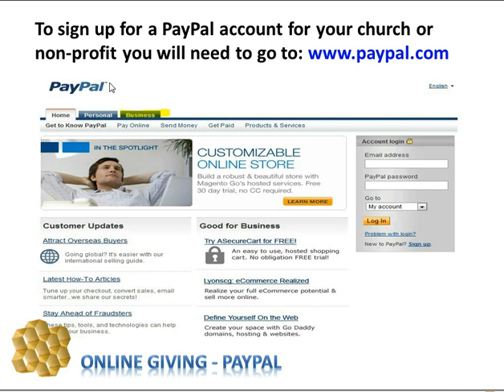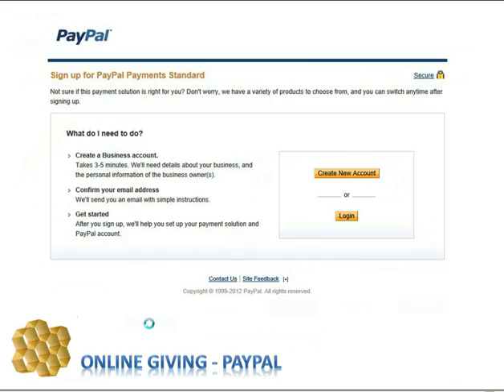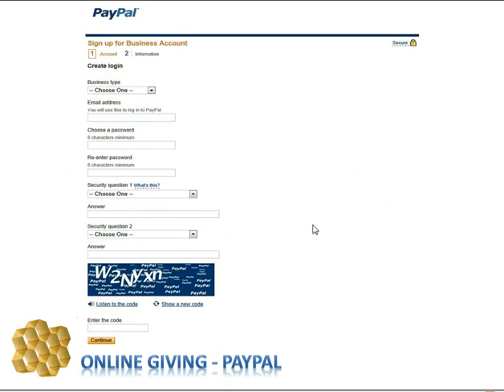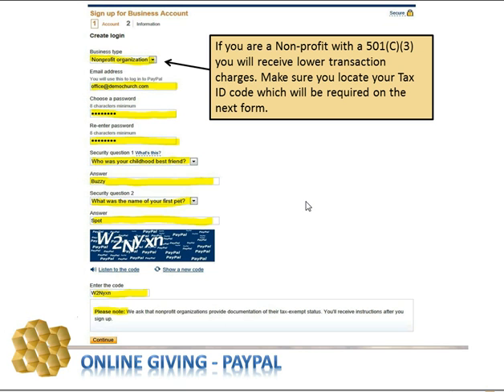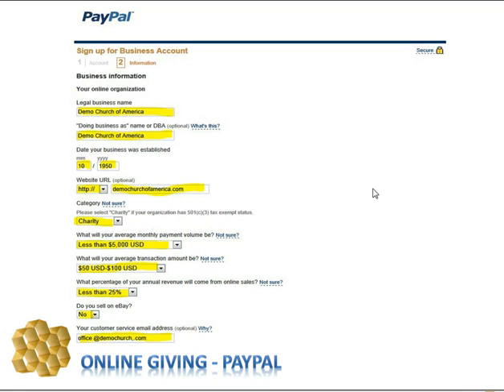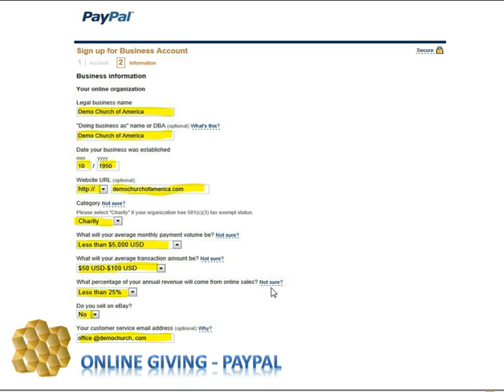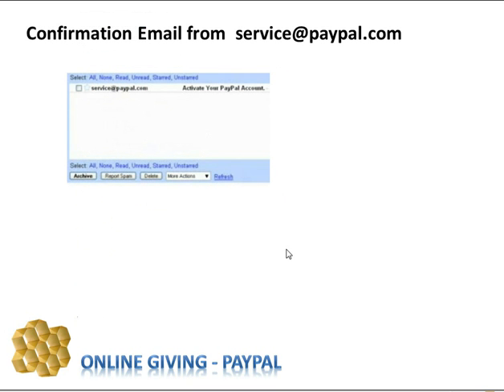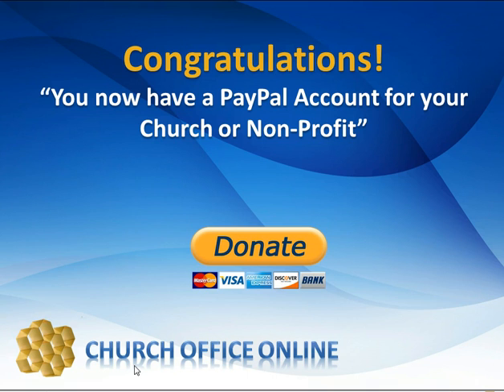How to Sign Up your Church or Non-Profit with a PayPal Account Tutorial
Video Tutorial on How to Sign Up your 501 (C) (3) Church or Non-Profit with a PayPal Account.